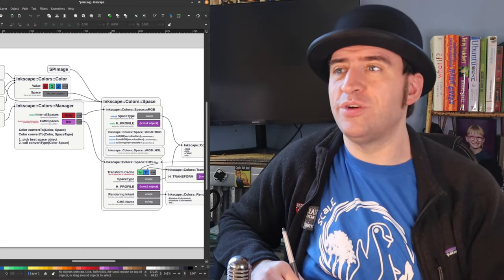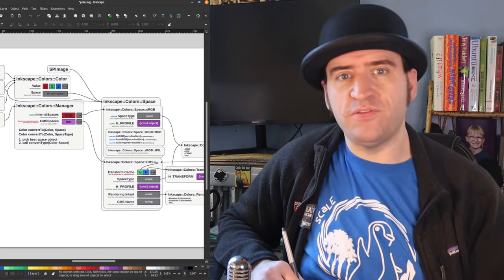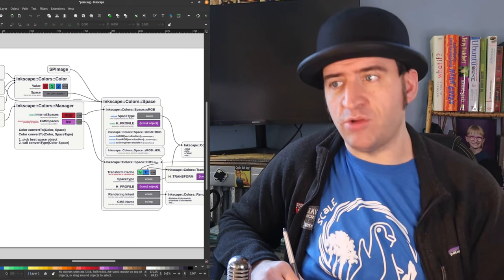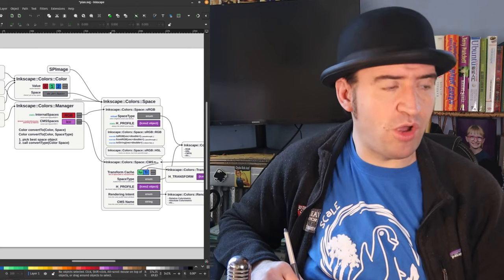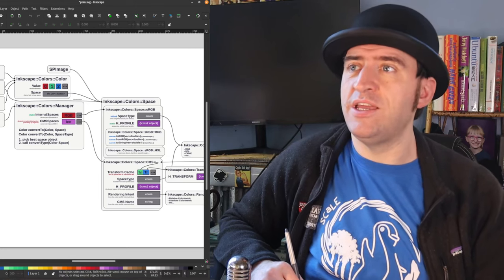Color Confusion Week - Inkscape Developer Update, Nov 11th 2023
This week I talk about the color refactoring. The TLDW; is that it's taking longer to do then I expected and I'm hoping to have it complete or at least getting somewhere in the next week. Wish me luck!

Some news about bug fixes for 1.3.1 as well as some Inkscape activities for the 20th anniversary.

Big thanks to everything continued support, especially for these harder weeks!